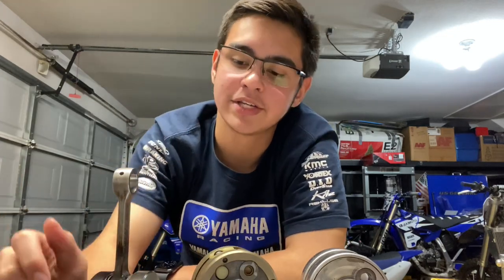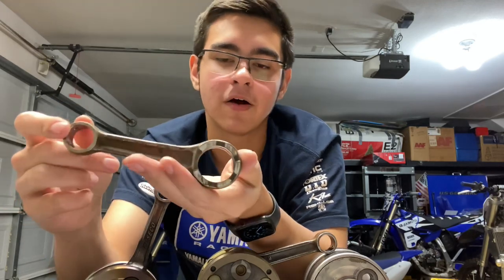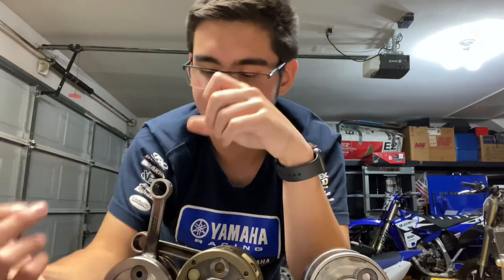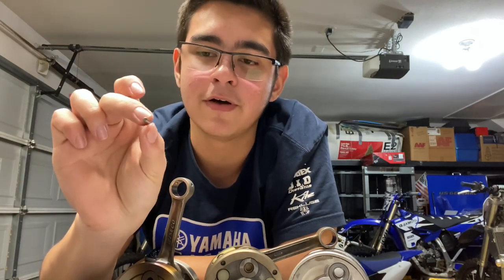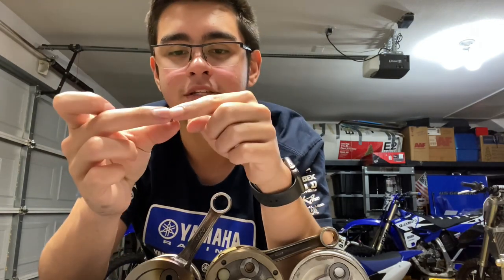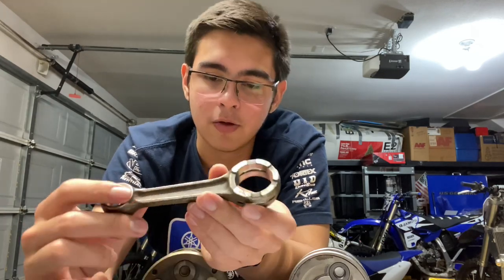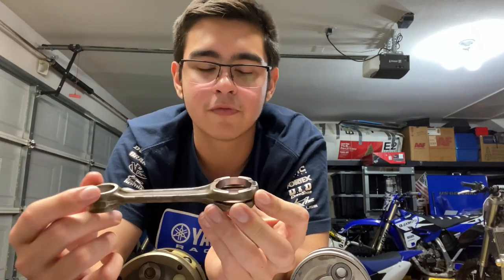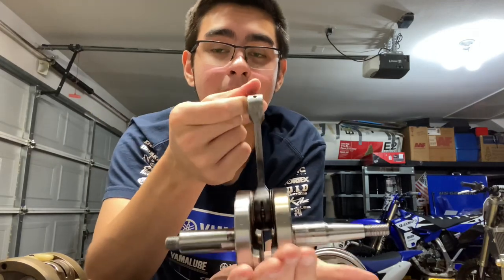Why 2 Stroke Crankshafts Fail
Hey guys, I thought I’d bring y’all a quick video giving a quick glance at some of the common issues that causes 2 stroke crankshafts to fail.